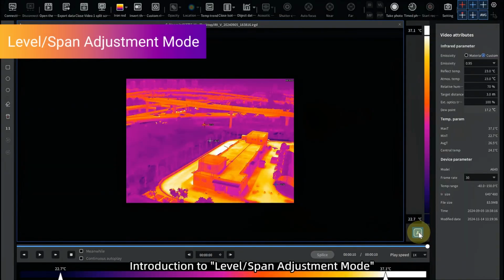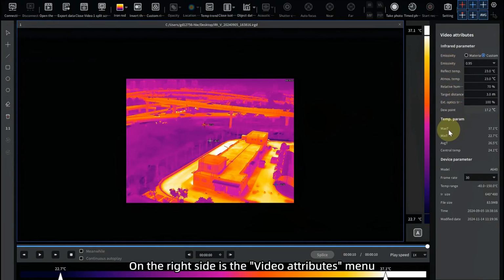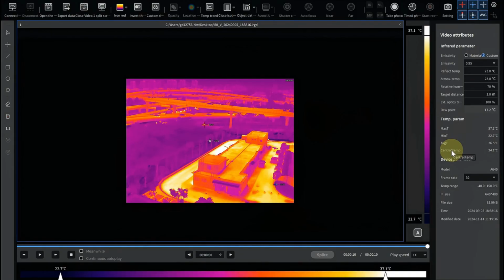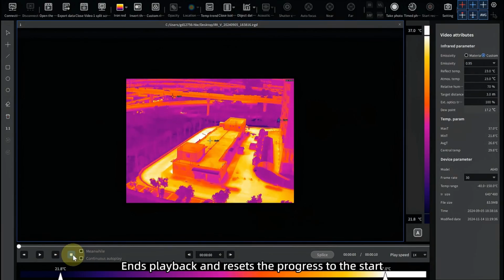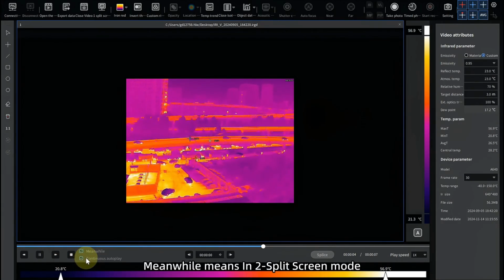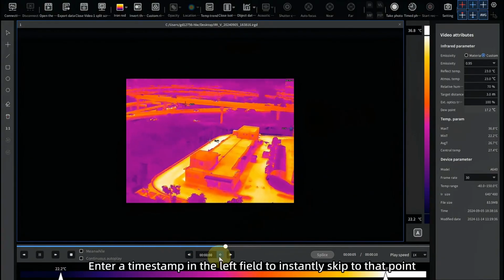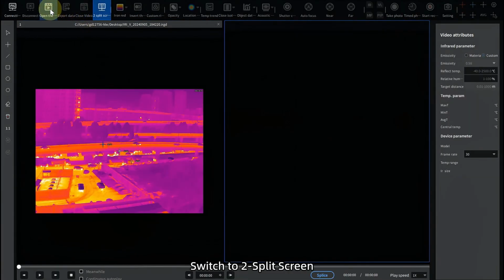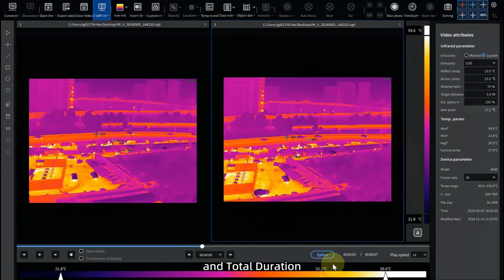Tutorial videos of ThermoTools | Video analysis 5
Let's reveal one of the most important functions- the Level/Span Adjustment Mode, which includes two modes, auto mode and manual mode. The auto mode supports the software to adjust the level and span automatically, and the manual mode supports users to adjust and locate areas to corresponding areas.

In the right panel of the software is the Video Attributes function, which contains the infrared parameter, temperature parameter, and device parameter that allow users to make adjustments according to their needs.

In the below panel of the software is the Video Playback function, enabling users to control the video like pause, stop, next frame, previous frame, etc.